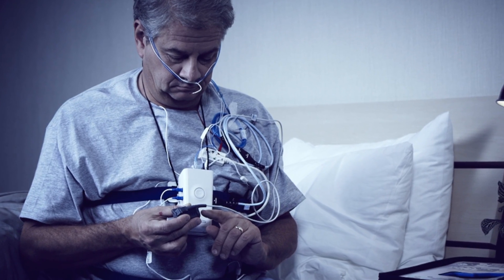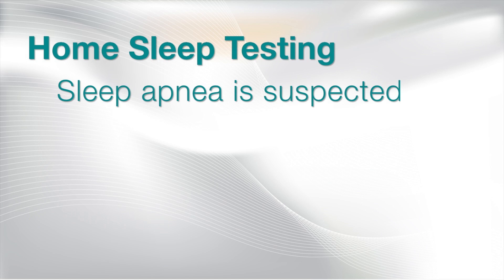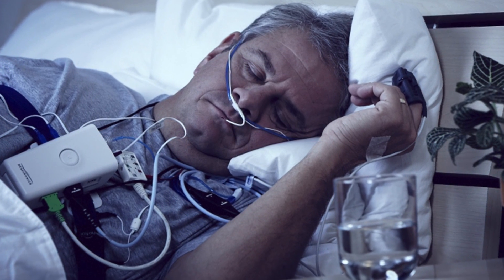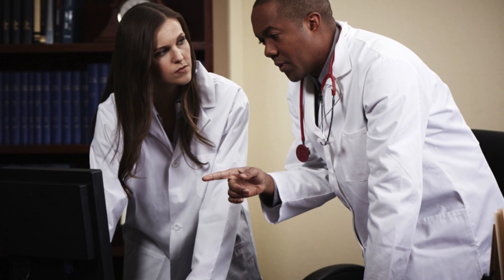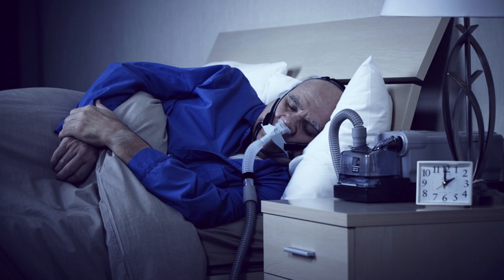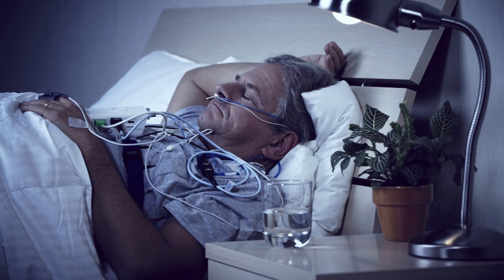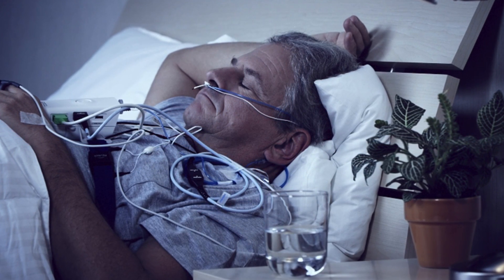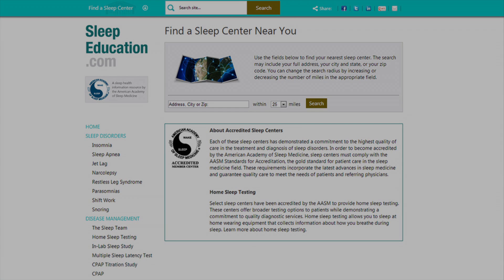Home Sleep Apnea Testing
An introduction to home sleep apnea testing for obstructive sleep apnea. Sensors connected to your body collect information about how you breathe while you sleep in the comfort of your home. A physician will recommend a sleep test if he or she suspects you have sleep apnea. Learn more about Home Sleep Apnea Testing at the American Academy of Sleep Medicine's Sleep Education